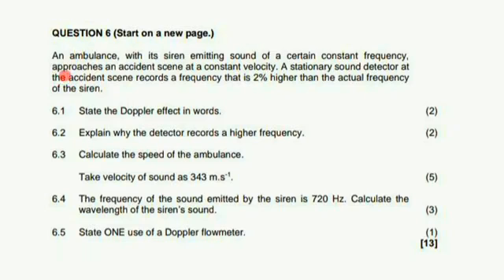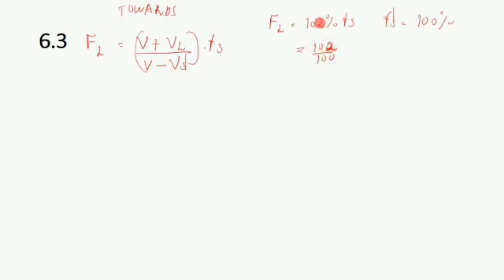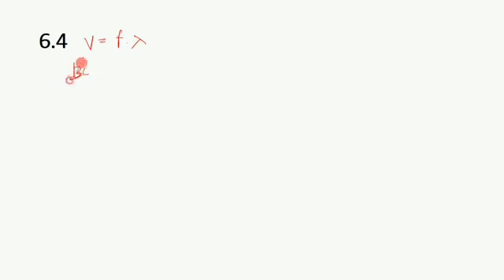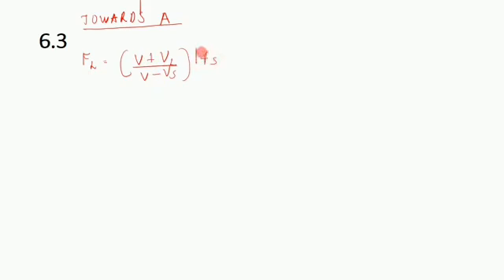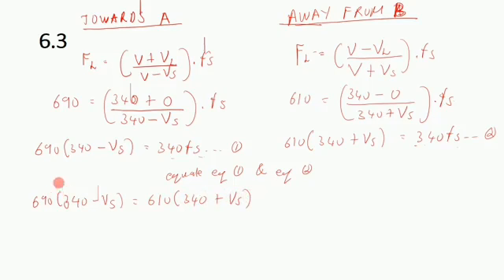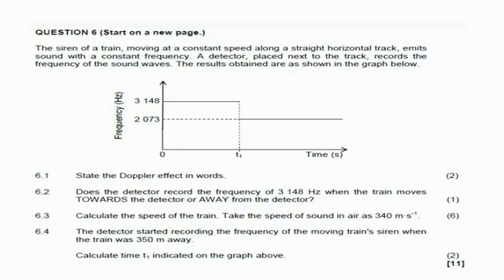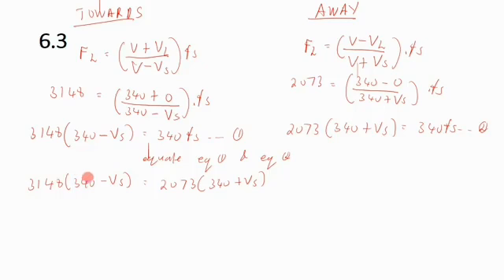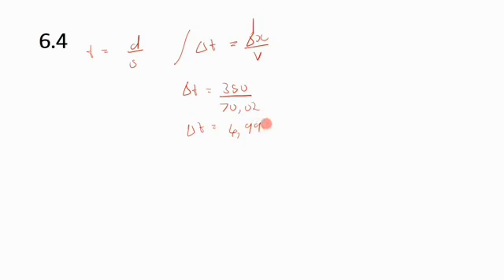DOPPLER EFFECT | EPISODE 8 | GRADE 12|| EXAM PRACTICE QUESTIONS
Tackling exam type questions on Doppler effect